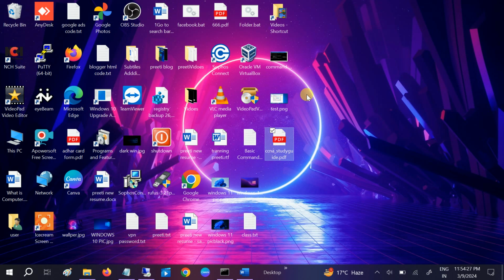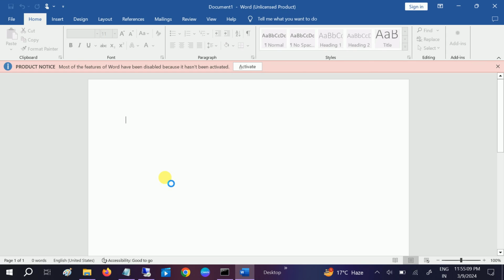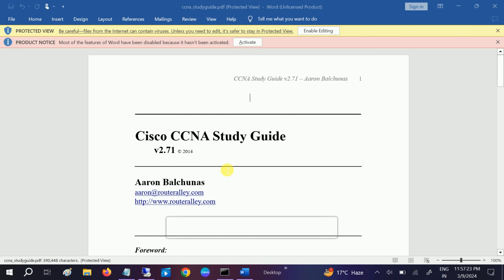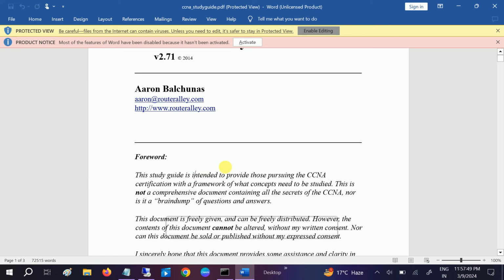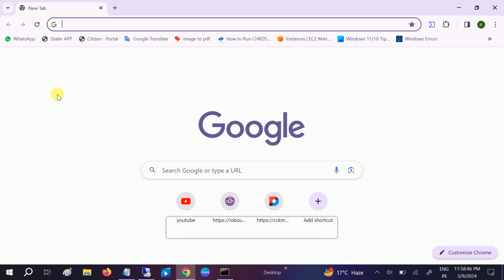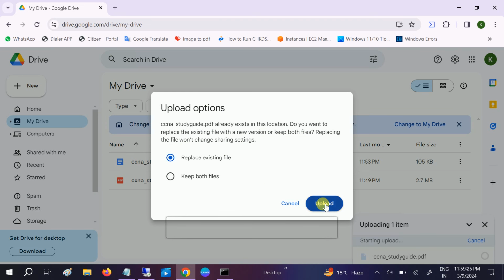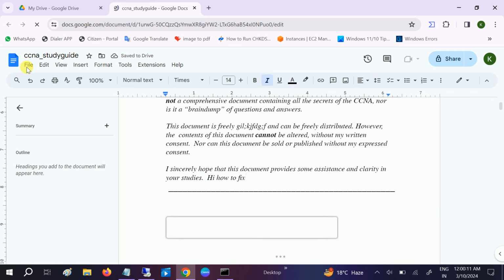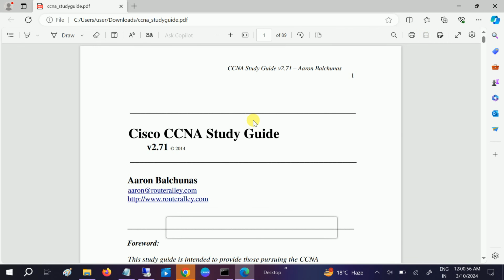✅2024 FIX - How to Convert PDF to Word [2 WAYS For All]